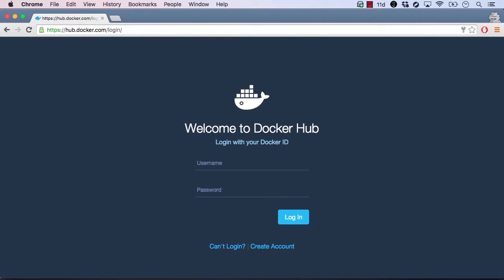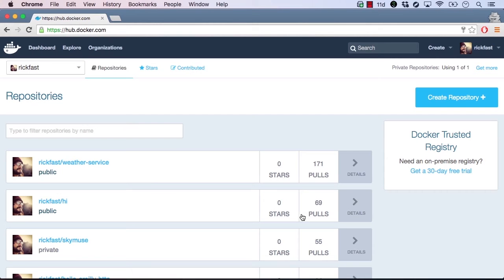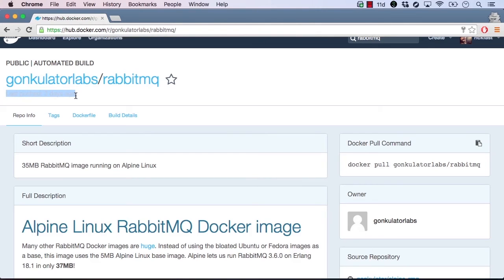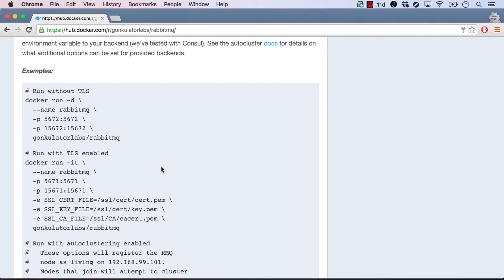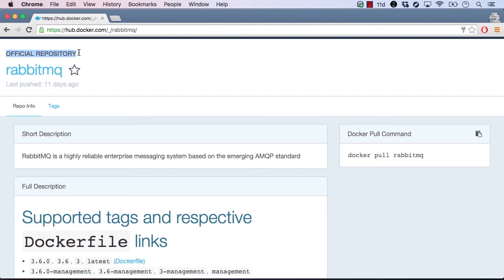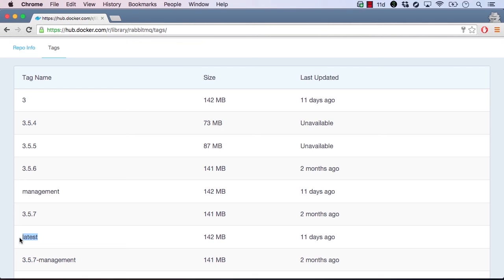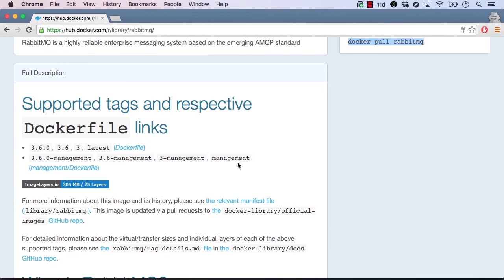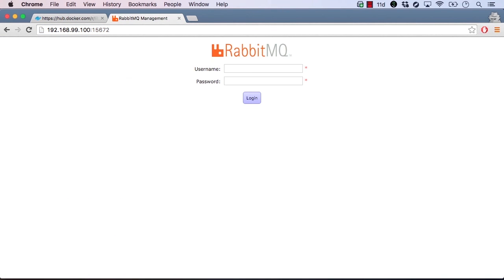Docker Images - Images On Docker Hub - Lesson 02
Docker Hub is the world's largest library and community for container images.